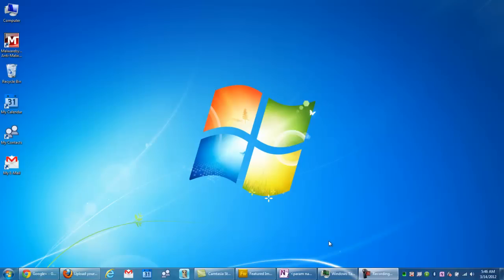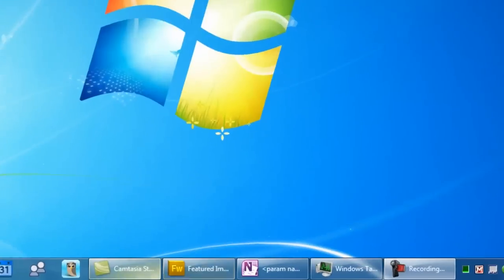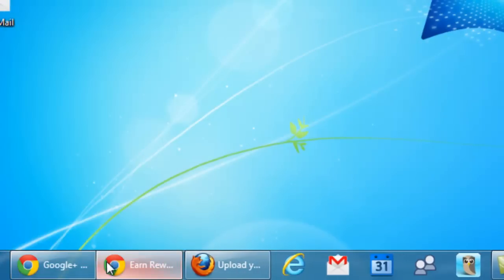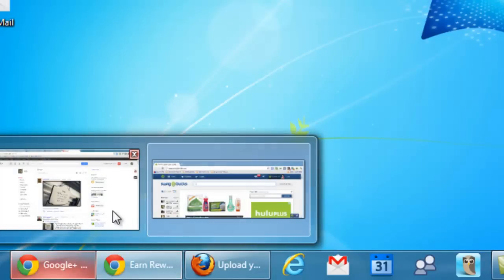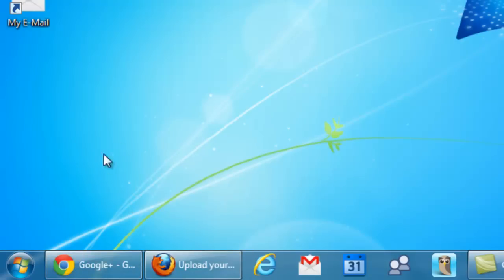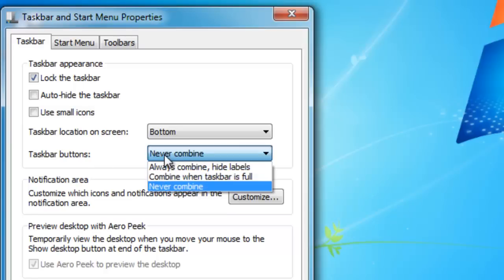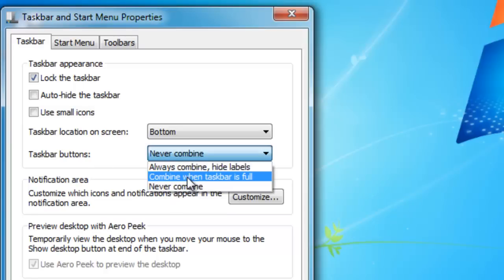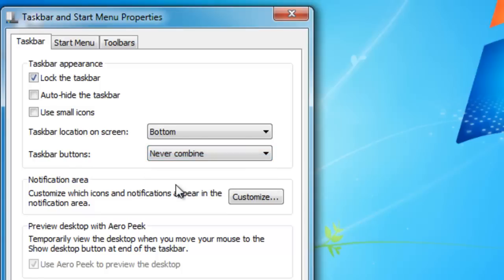How To Disable Grouping Of Taskbar Programs in Windows 7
This video will show how to disable the grouping or combining of similar taskbar applications and programs in Windows 7.